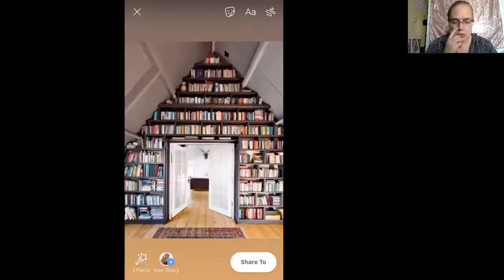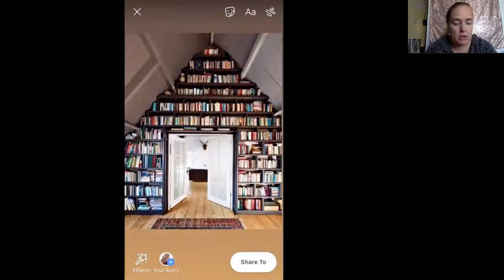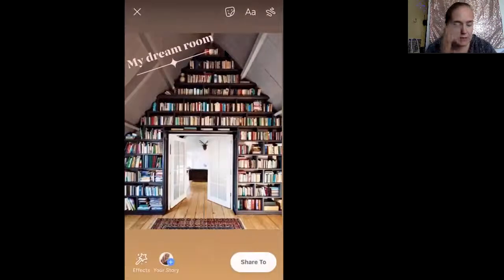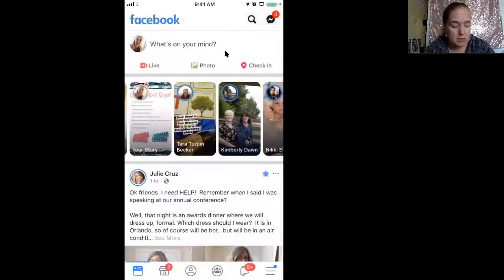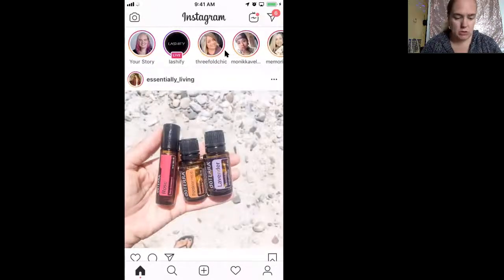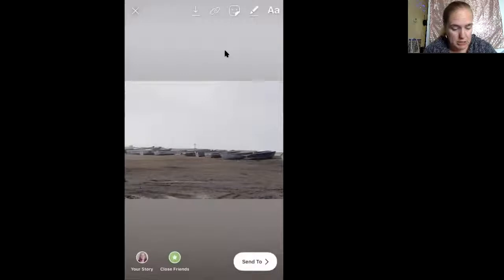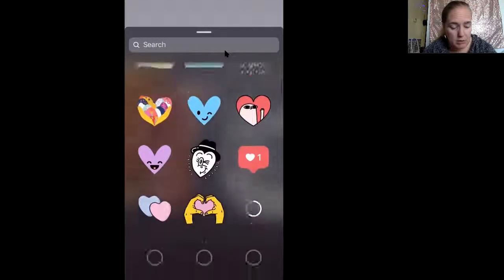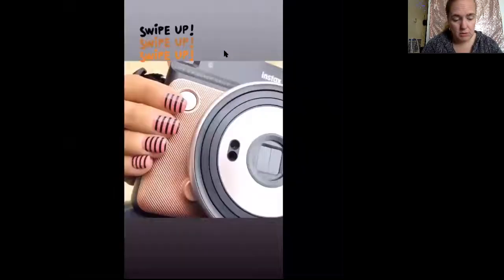Facebook & Instagram Stories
How to do Instagram and Facebook Stories